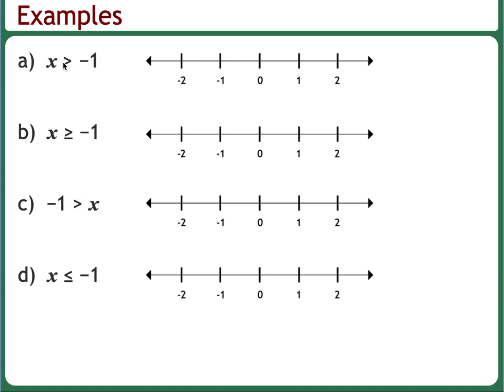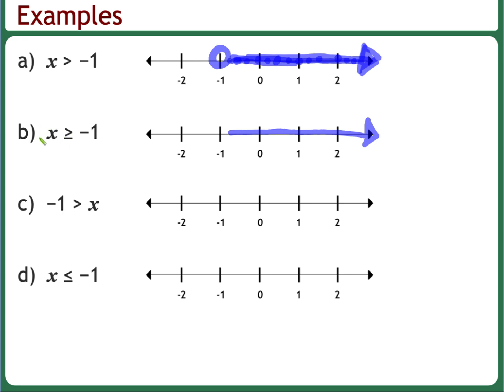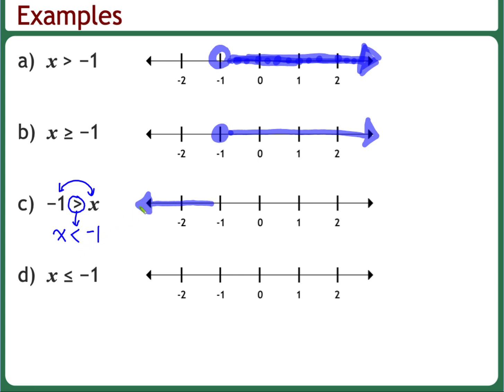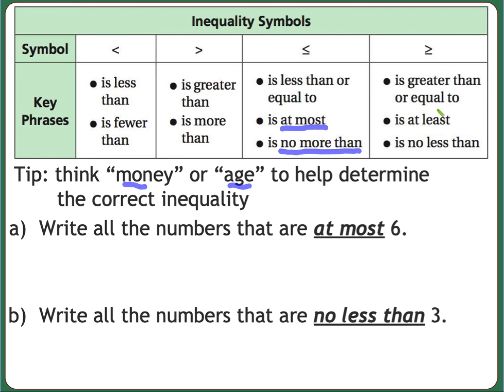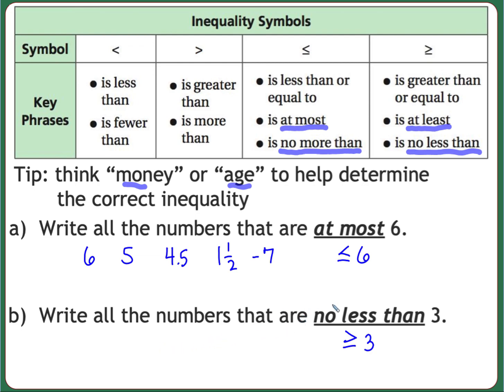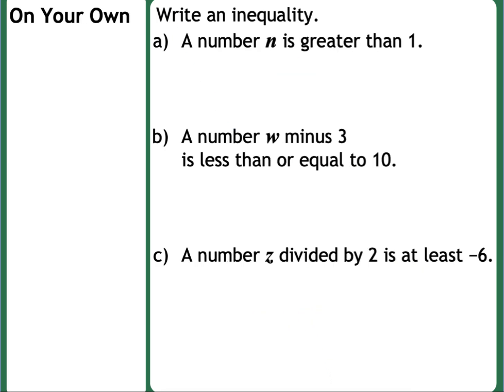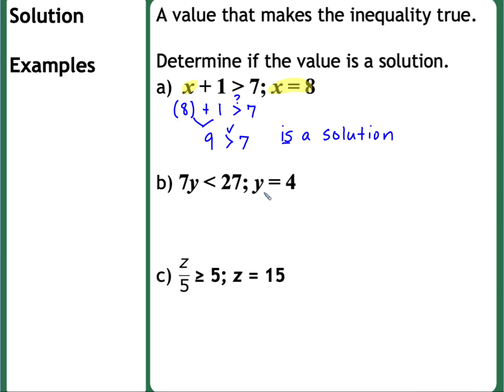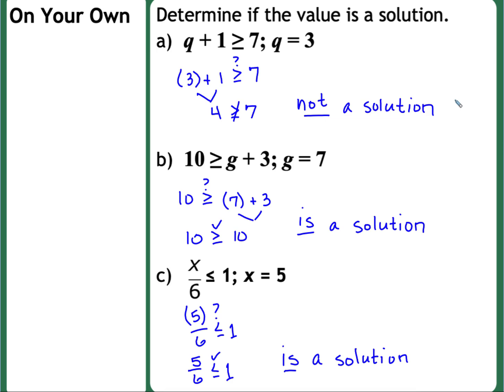CC ch07 05 Writing and Graphing Inequalities Day 2 Video Notes